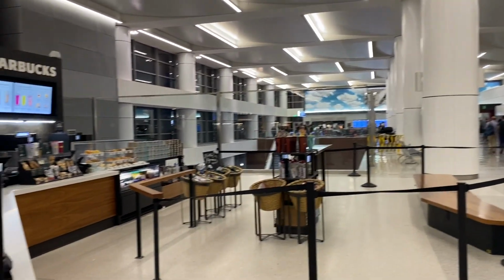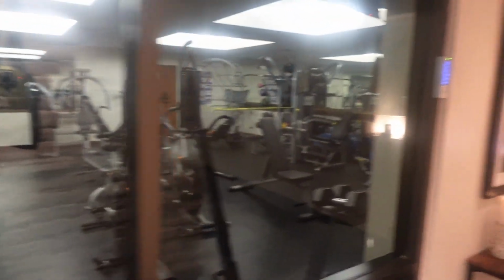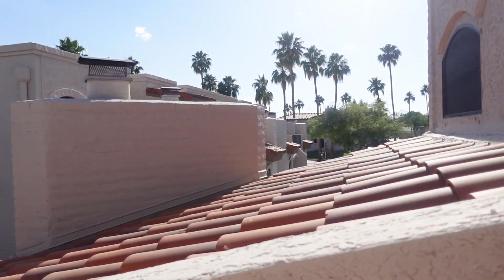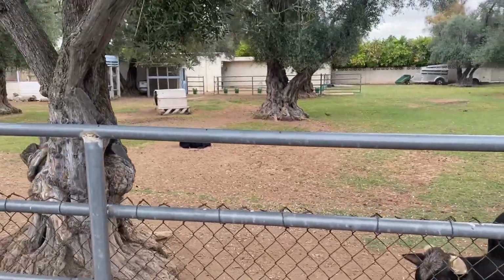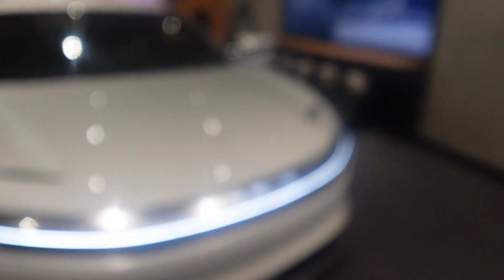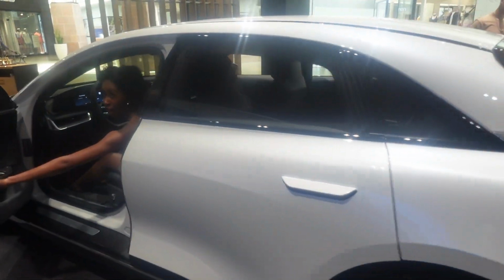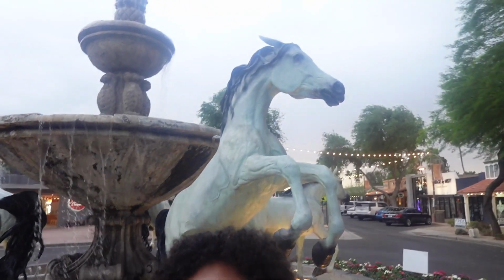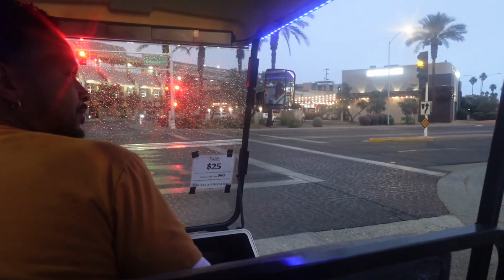WE WENT TO SCOTTSDALE ARIZONA!!! | THE SH*T SHOW | MOTHER'S DAY VACATION | DOWNTOWN SCOTTSDALE